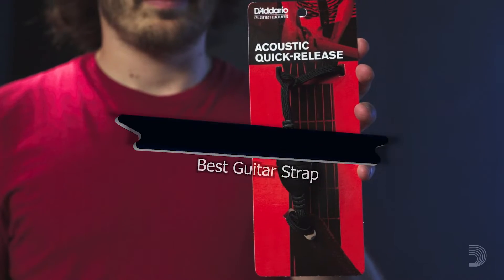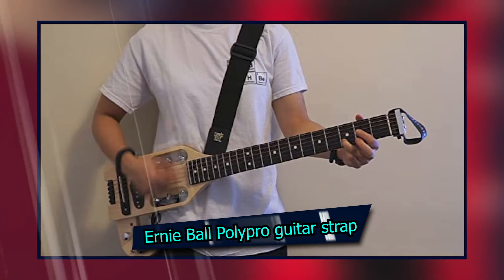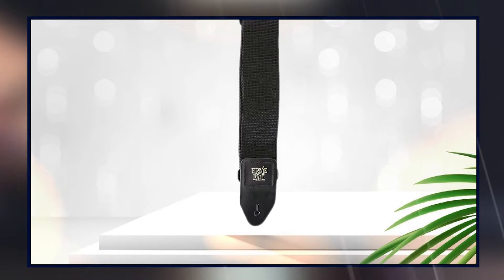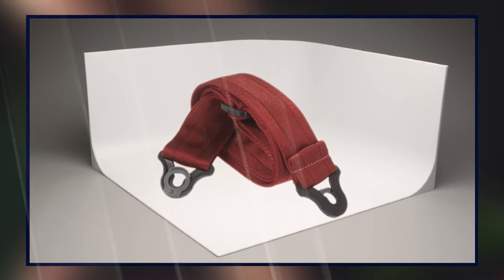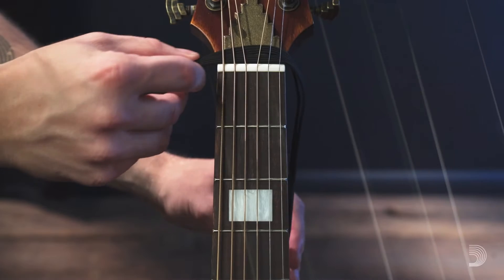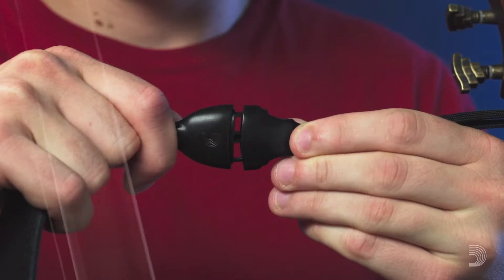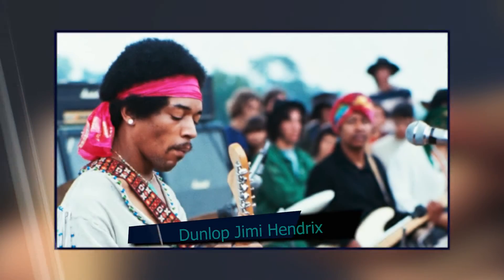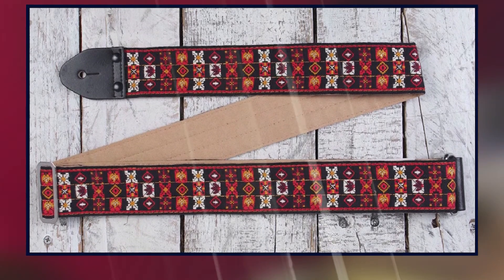Guitar Strap : Get the Top Rated Guitar Straps From Here!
Get The Best Guitar Strap From Here:

1 . Ernie Ball Polypro guitar strap

2 . D’Addario Auto Lock Strap

3 . Planet Waves D'Addario Acoustic Quick Release guitar strap

4 . Fender Weighless Tweed Strap

5 . Dunlop Jimi Hendrix Woodstock guitar strap